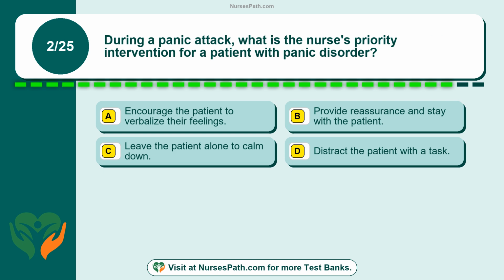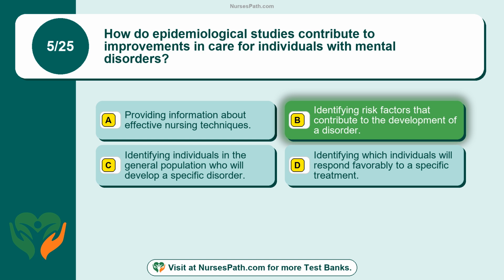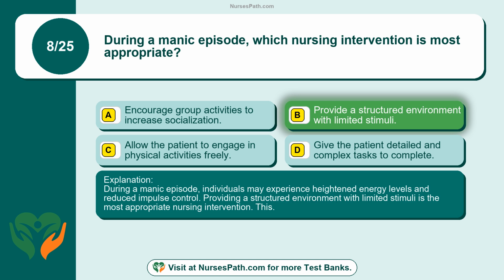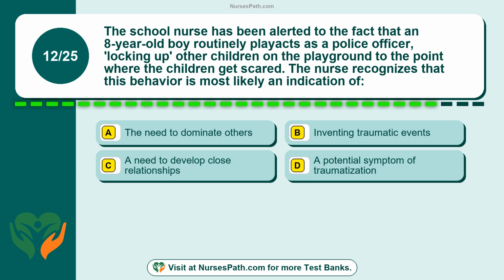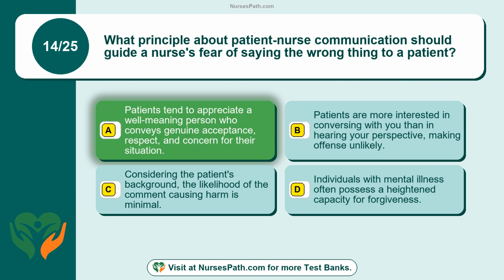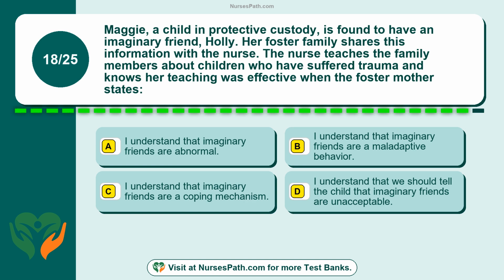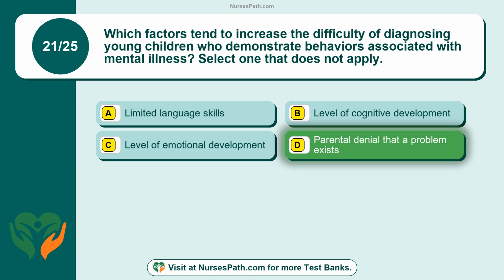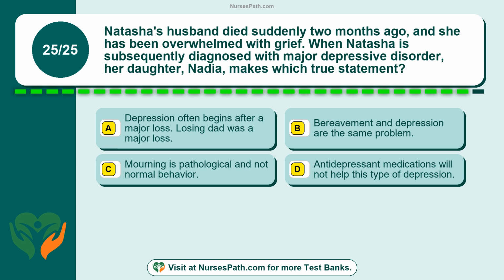Must Know Mental Health Sleep Disorder Practice Explained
Prepare for exam success with this Must Know Mental Health Sleep Disorder Practice Explained session, designed for nursing, mental health, counseling, and healthcare students. This review covers essential sleep disorder concepts frequently tested on exams, including insomnia, hypersomnolence, narcolepsy, sleep apnea, circadian rhythm sleep-wake disorders, risk factors, assessment findings, diagnostic considerations, treatment options, sleep hygiene, and nursing interventions. Through realistic exam-style questions and detailed explanations, you'll strengthen your understanding of how sleep disorders impact mental and physical health and learn evidence-based strategies used to assess and manage these conditions. Whether you're preparing for a nursing exam, certification assessment, or mental health course, this practice session will help reinforce key concepts, improve critical thinking, and boost your confidence on exam day.